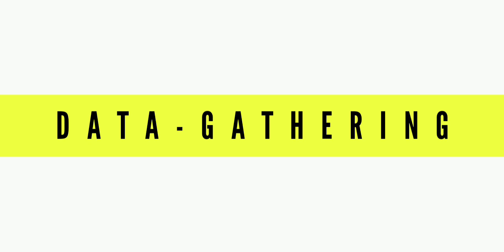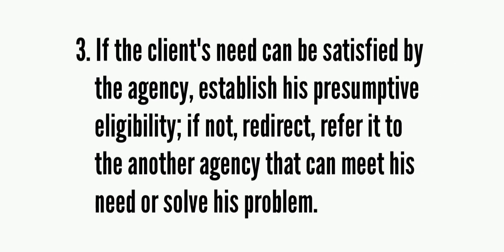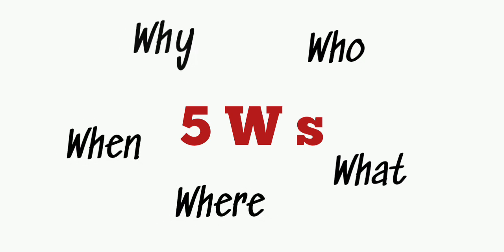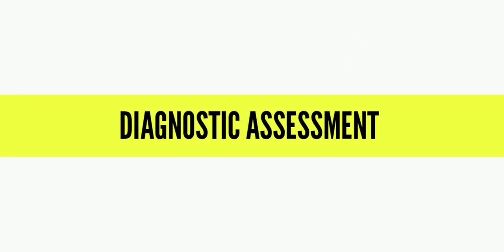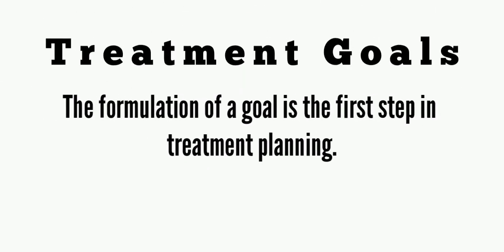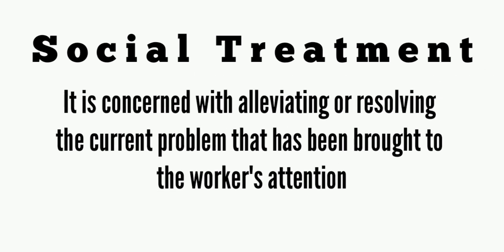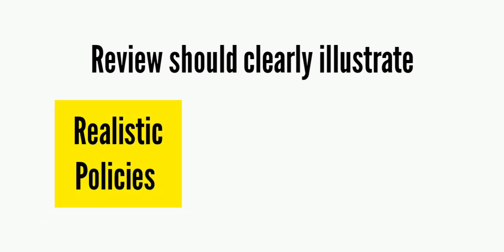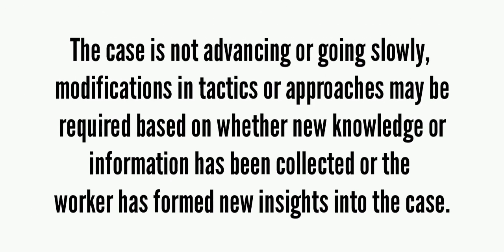Social Casework Process